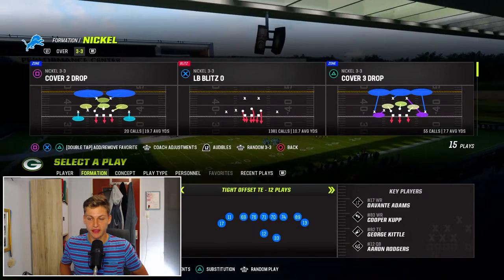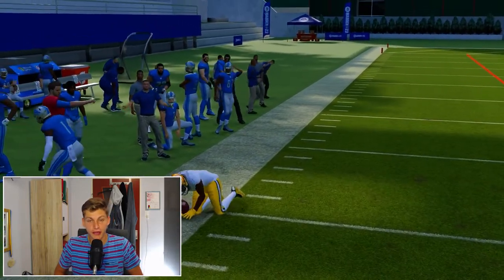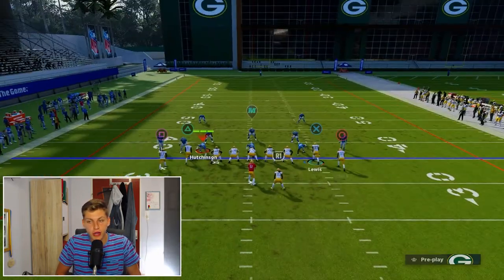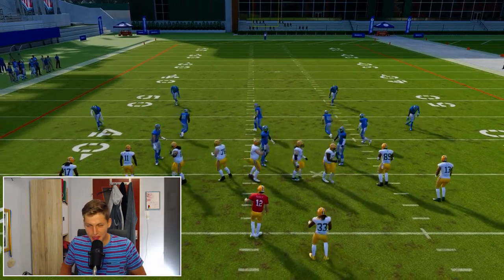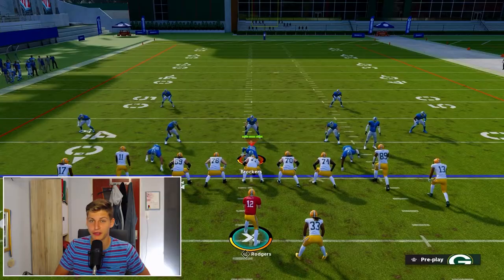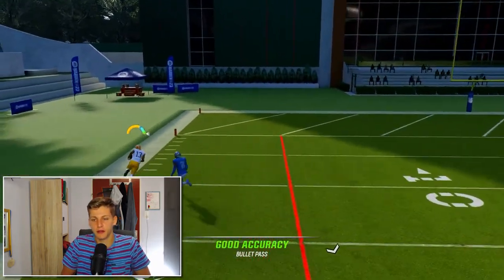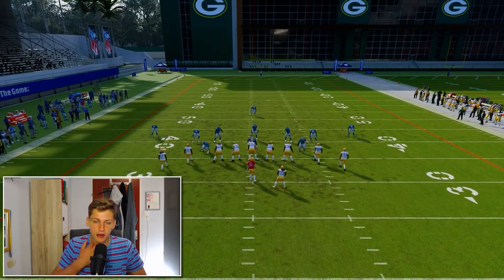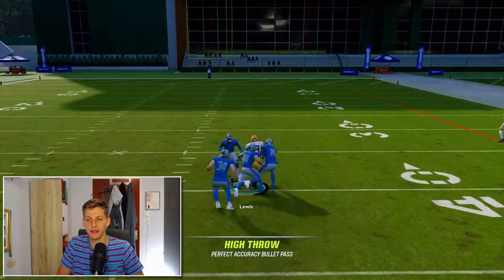BOMB Every Coverage in MADDEN 23! *FREE* Tight Offset TE E-Book